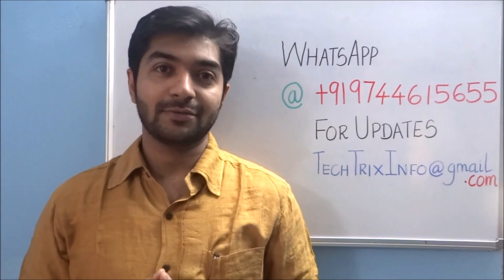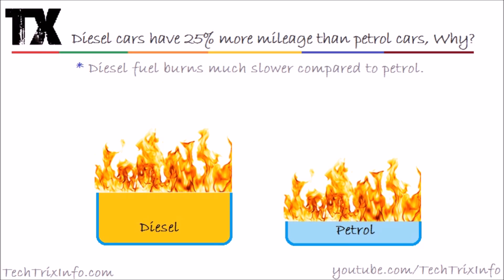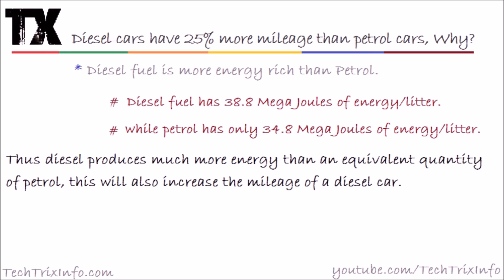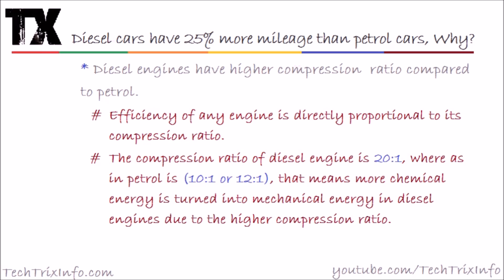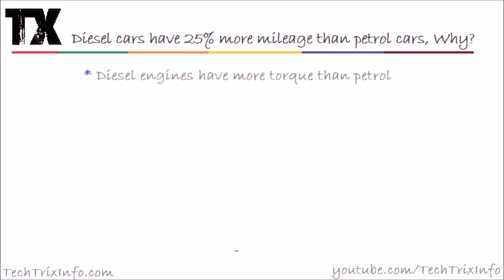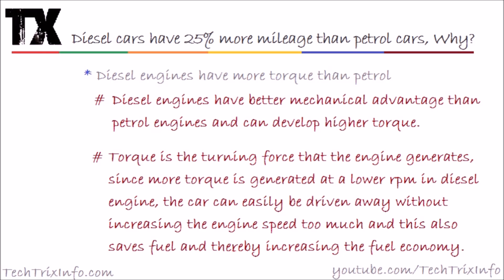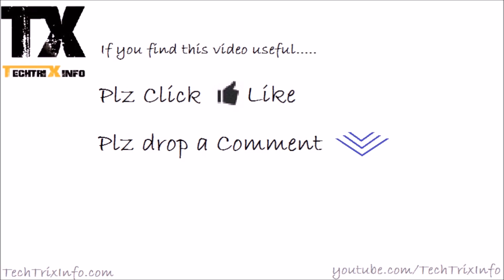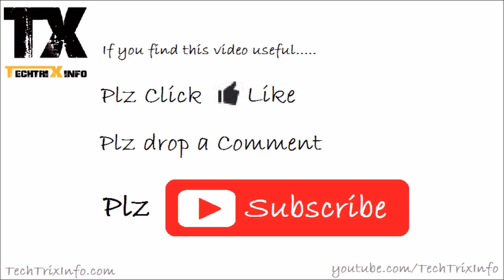Why diesel cars have 25% more mileage over petrol cars | Tutorial.✔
techtrixinfo Why diesel cars have 25% more mileage over petrol cars | Tutorial.✔

This is a video tutorial explaining about the possible reasons on, how diesel cars have more fuel economy or milage over petrol cars.

There are mainly four possible reasons for this:
1. Diesel fuel burns much slower to petrol.
2. Diesel fuel is more energy rich than petrol.
3. Diesel engines have higher compression ration compared to petrol.
4. Diesel engines have more torque than petrol.

All the above points are explained in detail, in the video tutorial.
So this video can become a possible reason for you to make a decision on which car you should buy, a diesel car or a petrol variant.

Please watch the video and give your feedback.

Regards
Team TechTrixInfo.